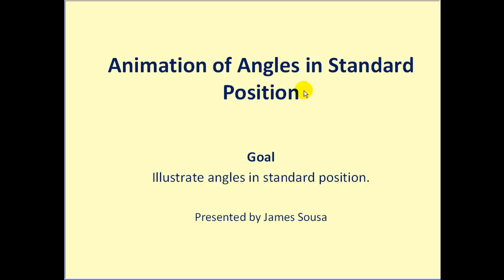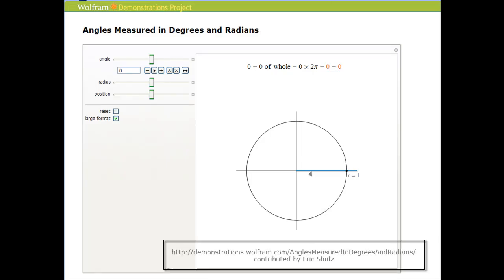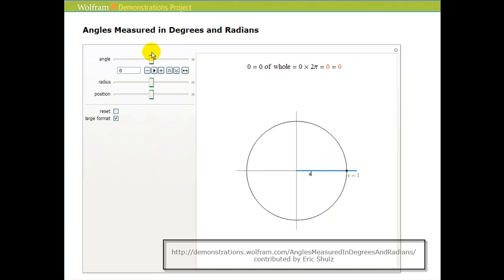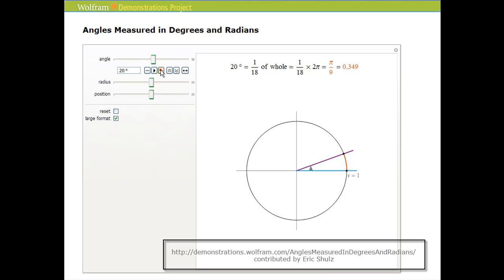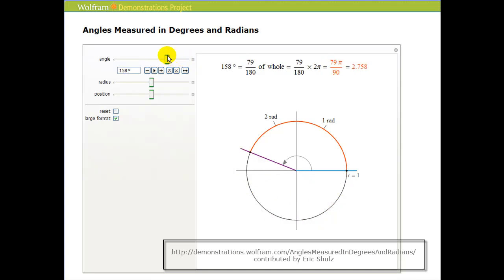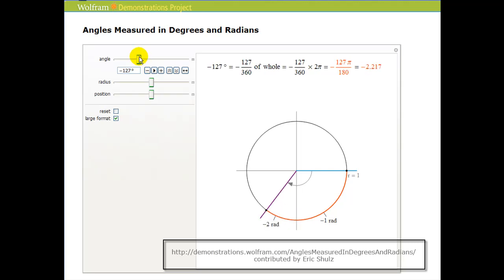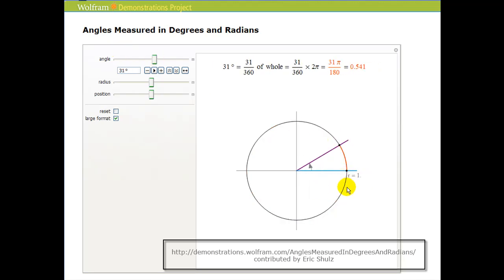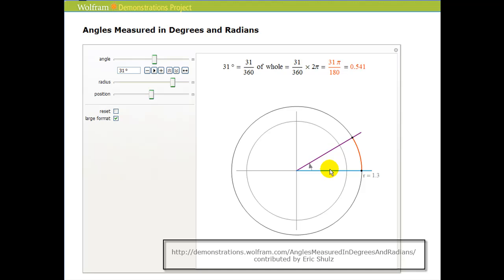Animation: Angles in Standard Position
Illustrations positive and negative angles in standard position